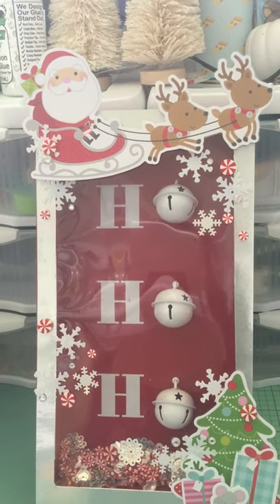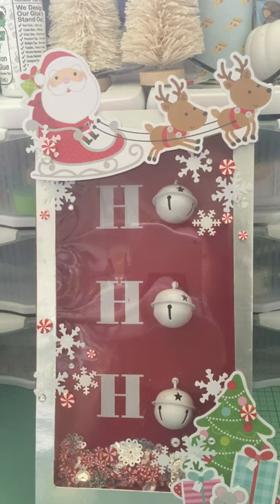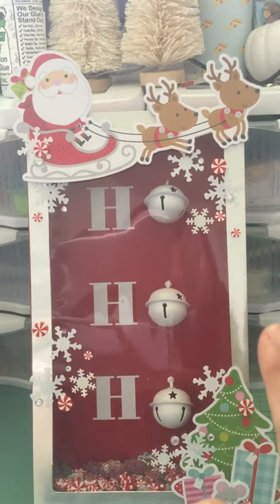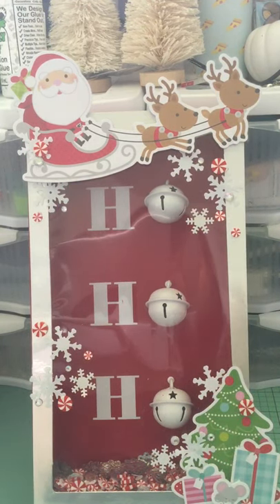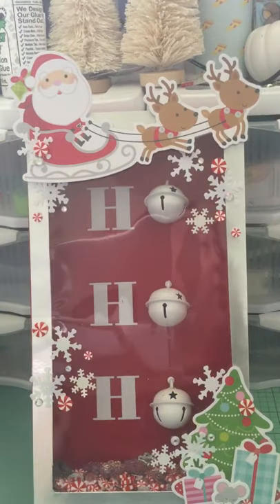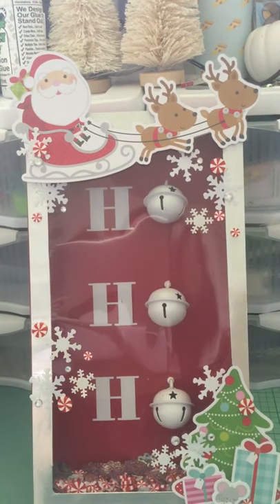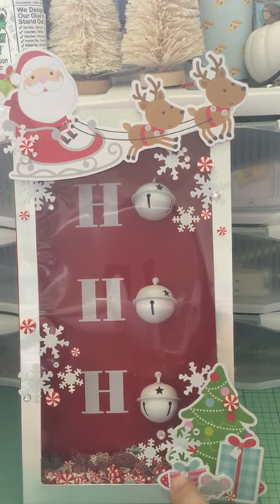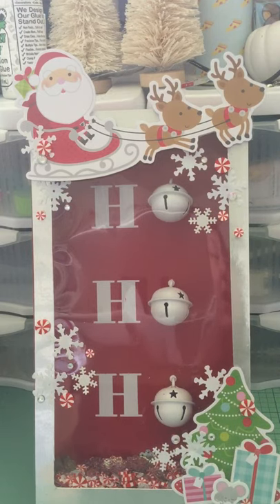Ho Ho Home Decor Project Share!- Doodlebug Edition